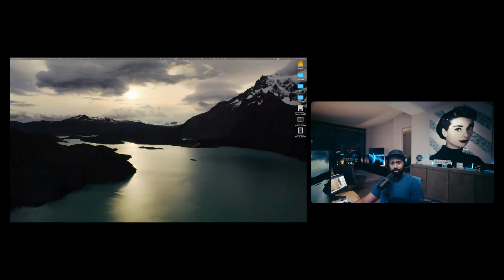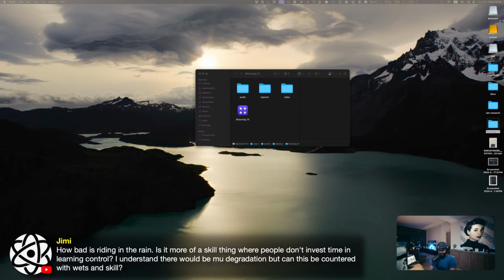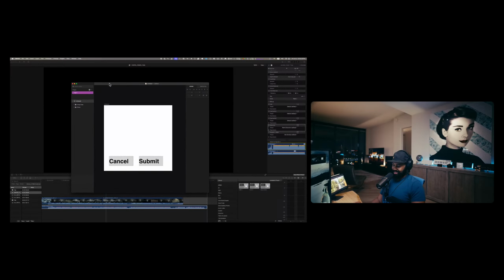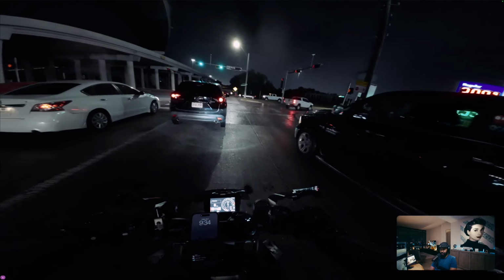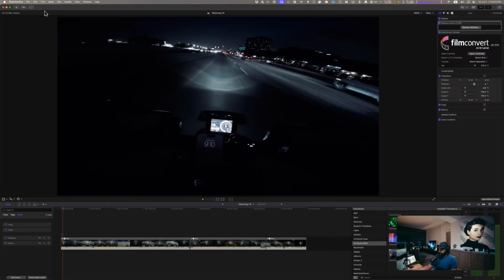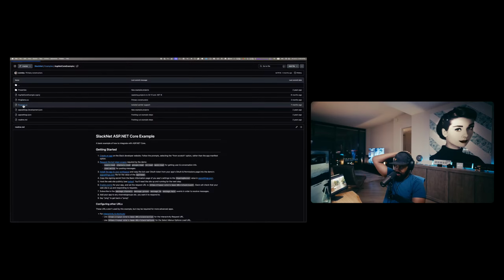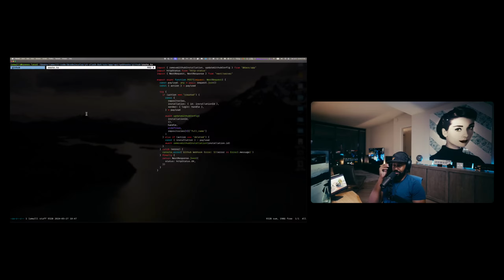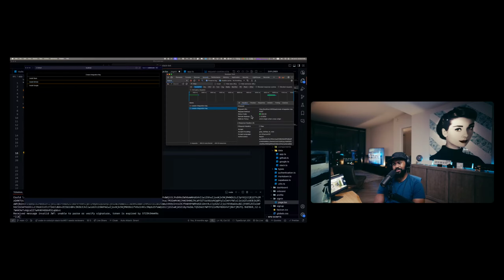After Hours 2024.07.05 | LIVE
Starting a new Final Cut project